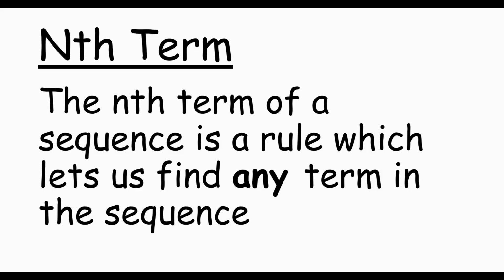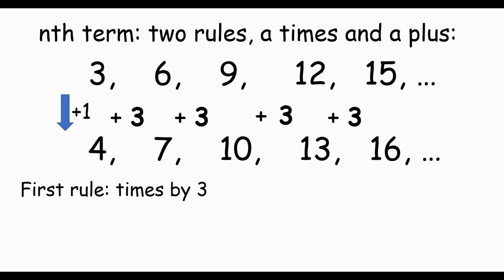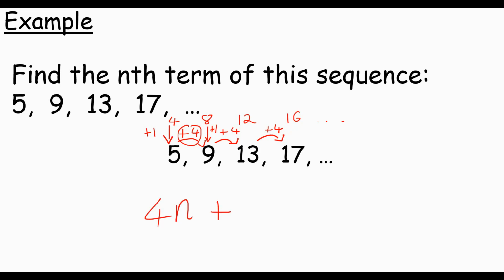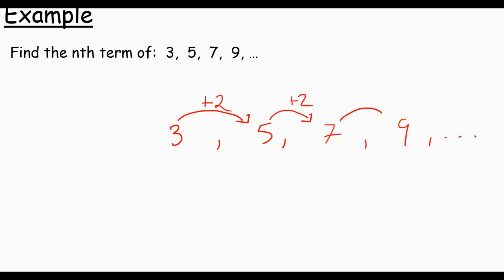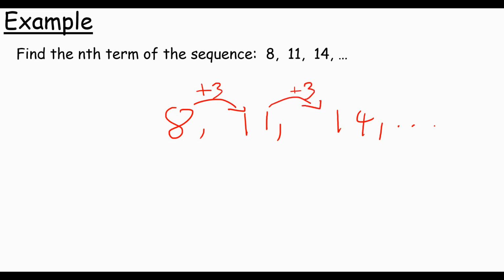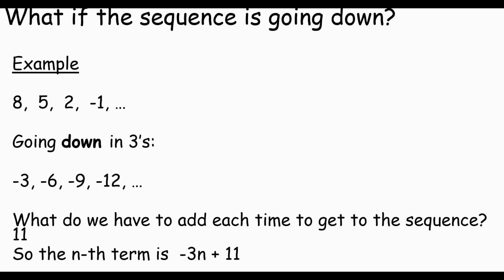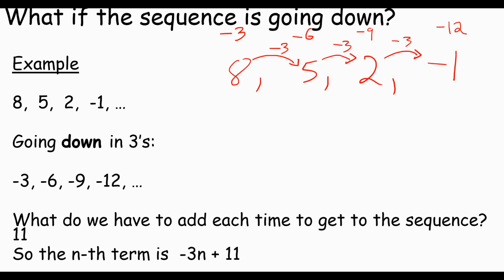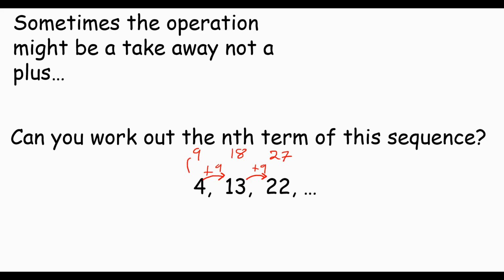Finding the n-th term (linear sequences)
If these lessons help you, you can support Edry Maths here:
Foundation, intermediate and higher. Link to PowerPoint